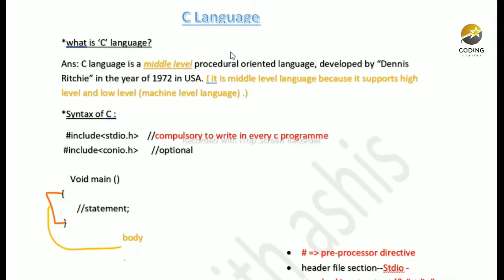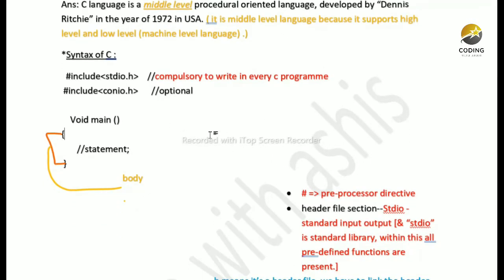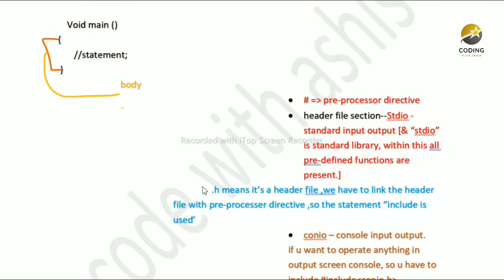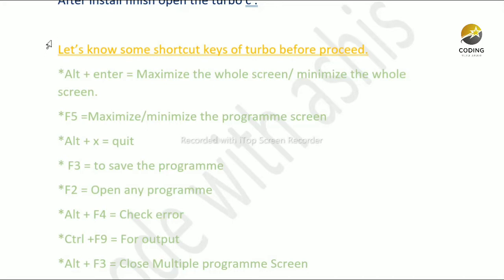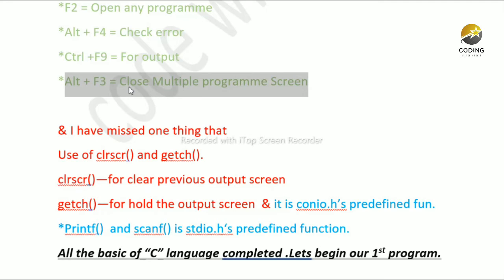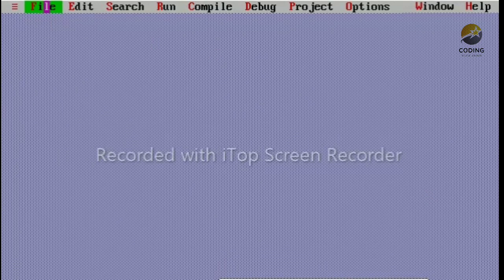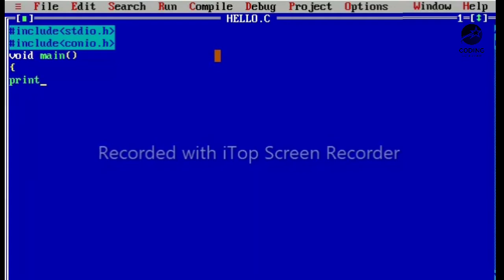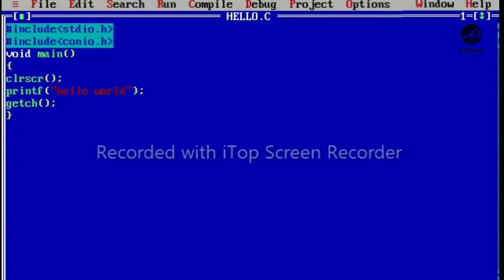C language Tutorial part 1|Basic To Advance|| Full Course||Code With Ashis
Beginner to Advance Level
This Is Part 1  Introduction Part &Basics

🍎C language Full Couse🍎
  Go to Playlist to access full course

C, C++Java, Python,

DSA.

                           Videos
                     Coming Soon

                🍎Keep Learning 🍎

        🍉Learn Coding with Ashis🍉